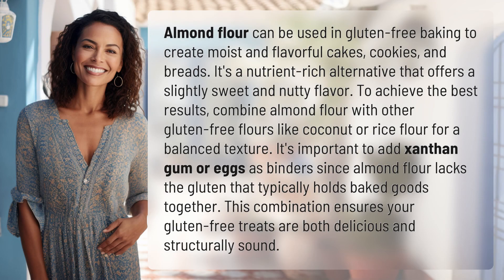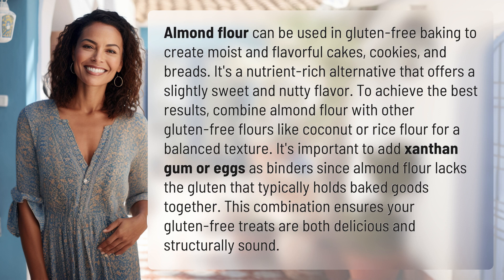How can almond flour be used in gluten-free baking?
Unlocking Gluten-Free Deliciousness with Almond Flour 👉 Gluten-Free Almond Flour 👉 Discover how almond flour can be used in gluten-free baking to create moist and flavorful treats. Learn why combining almond flour with other gluten-free flours is essential for a balanced texture and how to ensure your baked goods stay structurally sound without gluten.

Laura S. Harris (2024, April 29.) How can almond flour be used in gluten-free baking?
    🌐 AskAbout.video